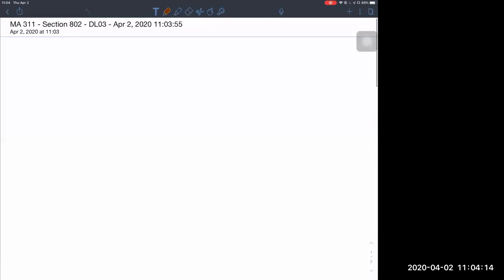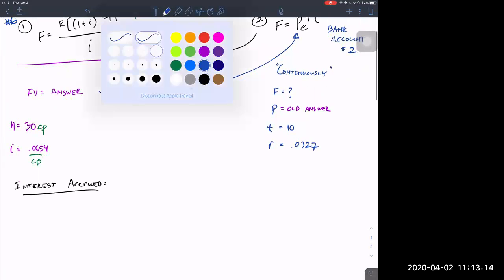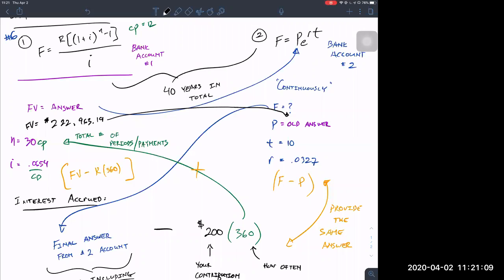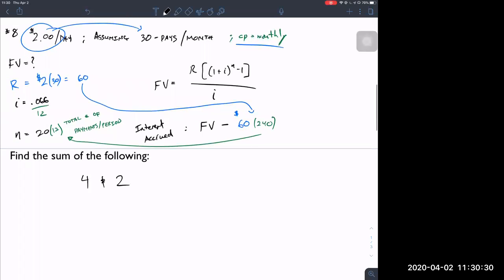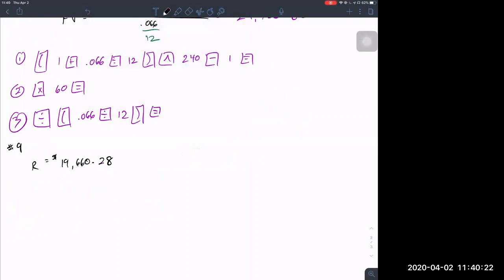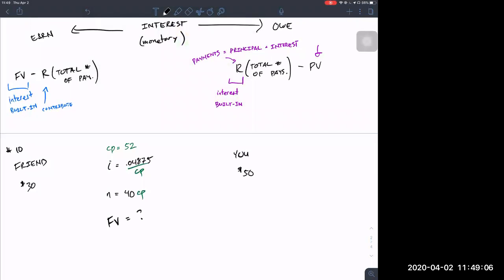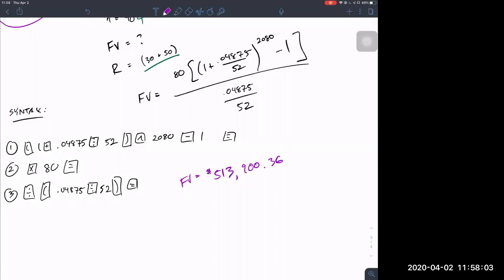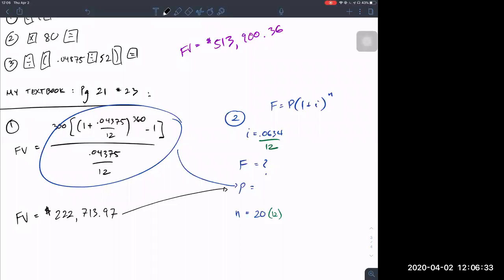Spring 2020 - MA 311 - Section 802 - Distance Learning03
General discussion about topics of: Annuities, Amortization Schedules, and Purchasing Analysis in preparation for the second exam.